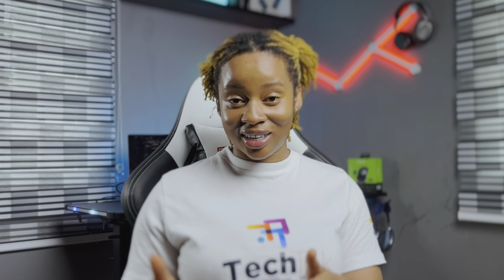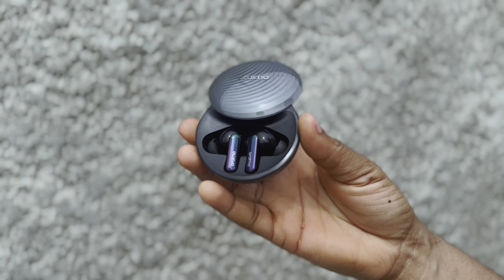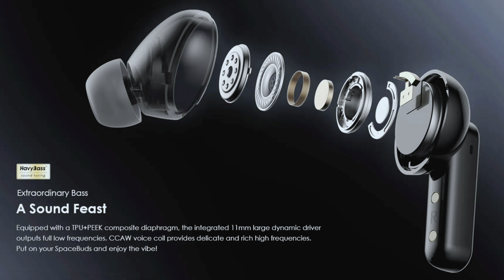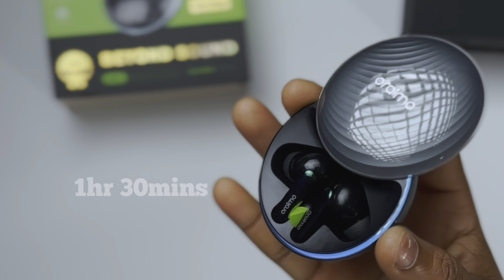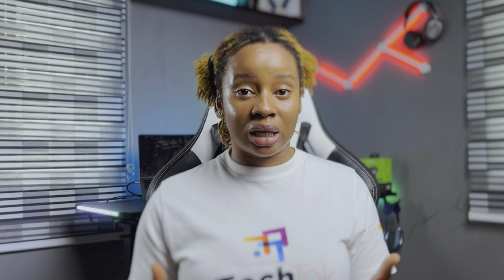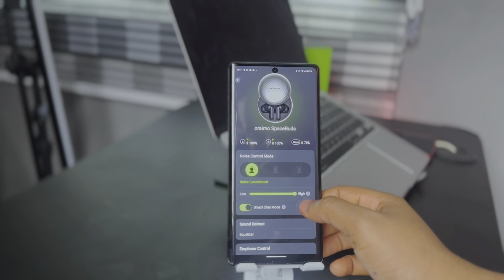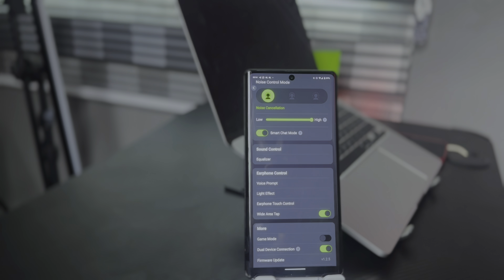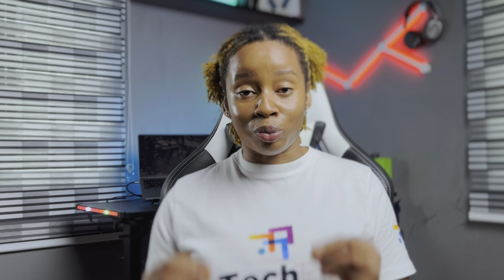Oraimo Spacebuds Review : What to expect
Curious about the Oraimo Spacebuds? In this review, we'll cover all you need to know about these wireless earbuds and what to expect when using them.